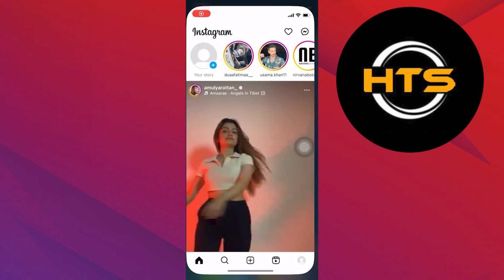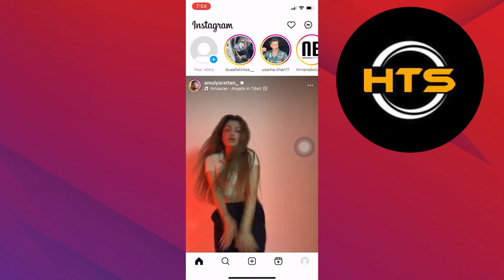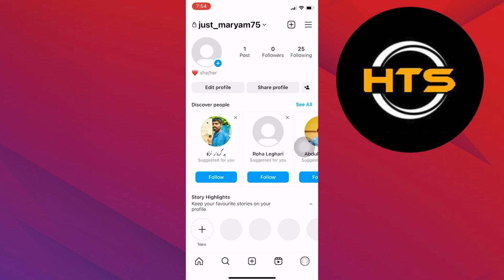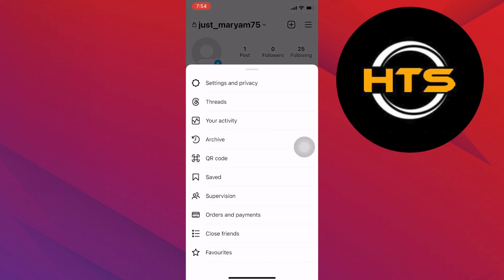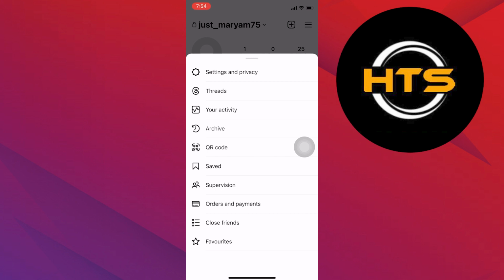How To Delete Instagram Account 2025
Hey everyone! Welcome to this how to permanently delete instagram account video tutorial.

If you are wondering how to deactivate instagram account permanently 2025 or how to deactivate instagram account 2025, we’ve got the answer to that.

In this video, we will show you how to delete ig account 2025 and how to remove instagram account 2025.

The steps on how delete permanently instagram account and how to remove Instagram account without logging in is very easy.

After watching this video, you will learn how to deactivate instagram account permanently, how to deactivate IG account without password and how to deactivate Instagram without login.

Also, check out our video on How To Unblock Someone On Instagram Laptop 2025